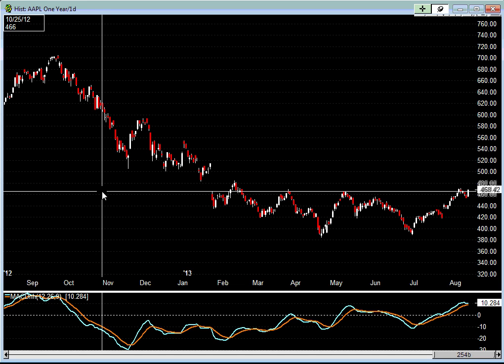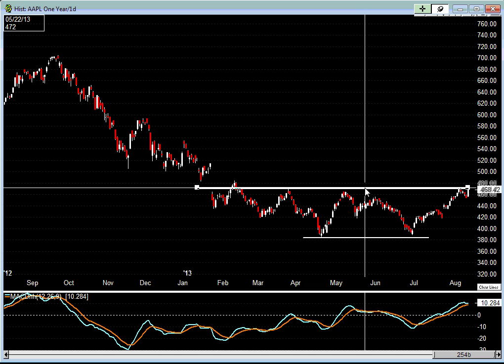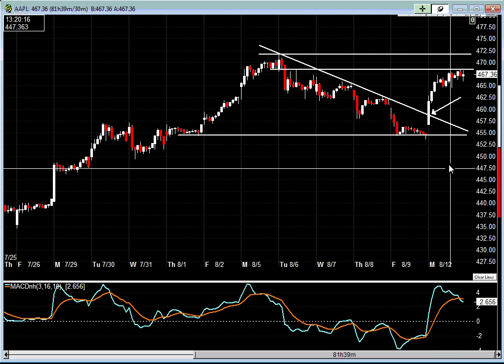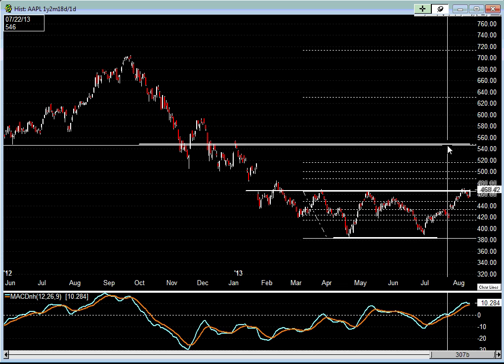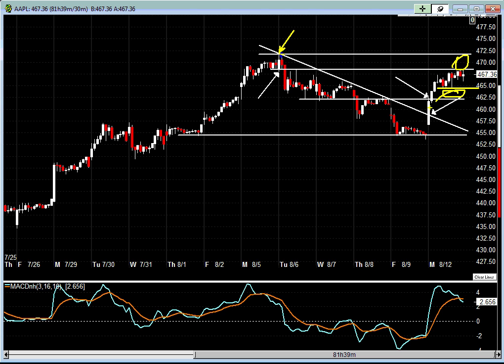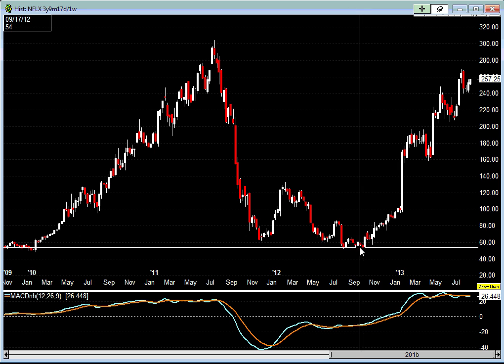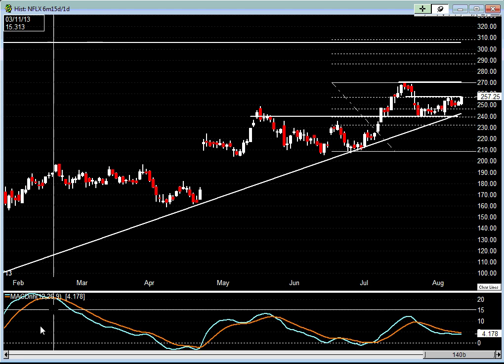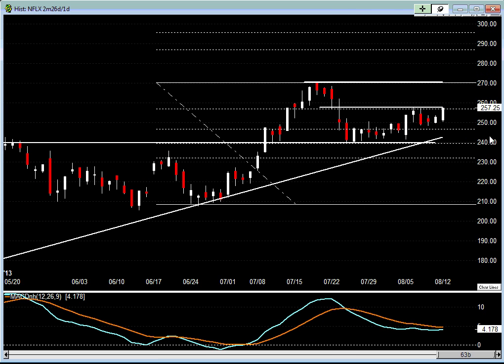AAPL & NFLX Analysis - 8/12/2013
Here is an analysis of AAPL & NFLX using not only the daily & weekly price chart, but also using a 30 minutes intraday chart to help identify some support & resistance level.